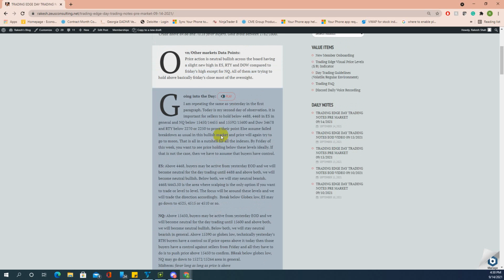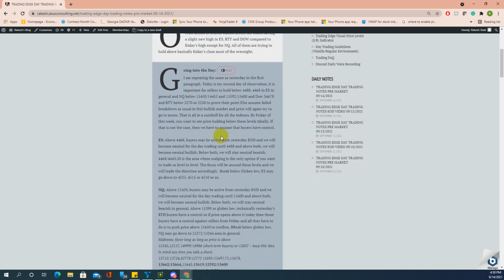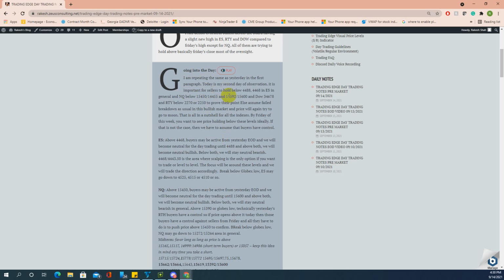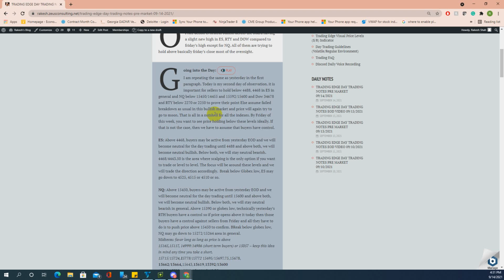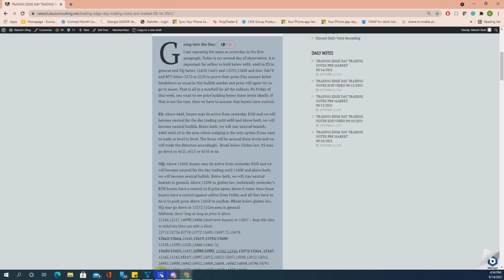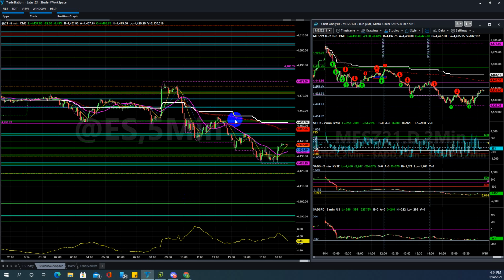Trading Edge end of day - Price action walkthrough for S&P500, ES emini futures 09/14/2021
Learn to Trade E-Mini S&P 500, Nasdaq, Russell, Dow, Crude,Gold,Ultrabond, Natural gas, Wheat, soybean, Corn and Bitcoin.  I discussed about other commodities only in discord except gold and crude. Simply by going through the EOD video consistently, you will learn 60% of what i know. In discord, you will get live analysis of all the indexes with levels and what not to do on a given day, which side to favor, which side to ignore etc.

👉 Discord Community : Access is only available through website subscription. Private Discord Room :Access through Discord ID "livingstone76#2197 "